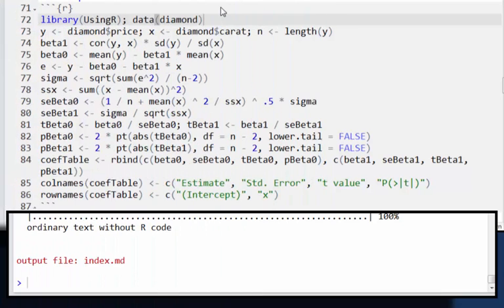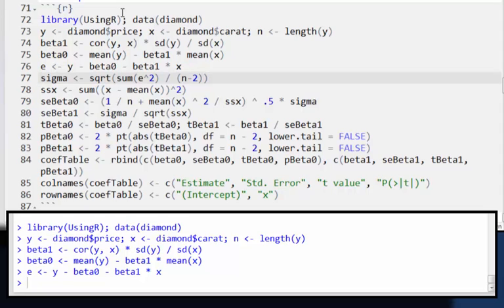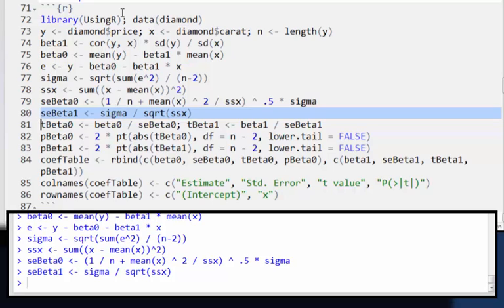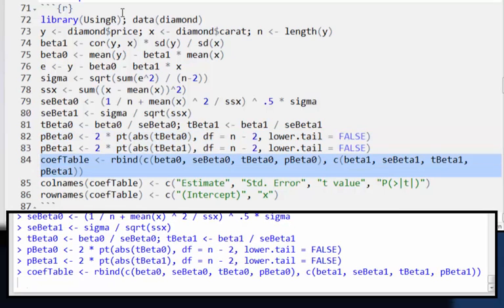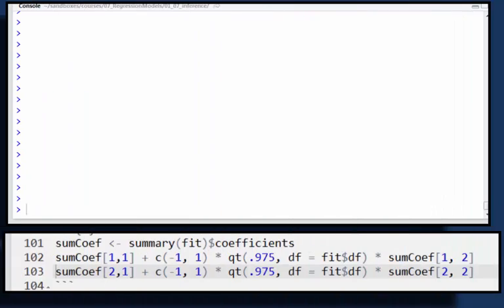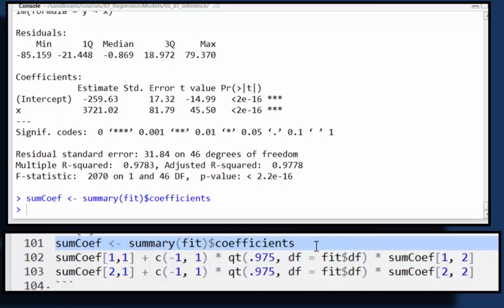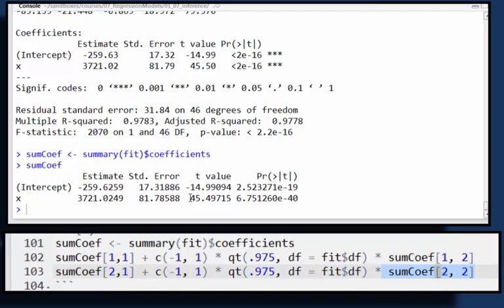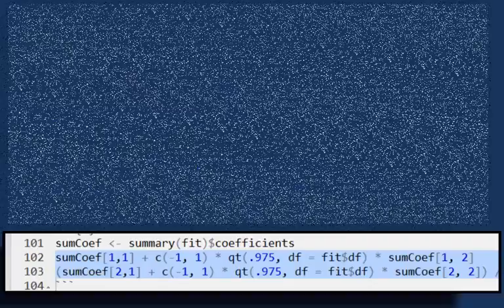01 07 part 2 of 3 coding example